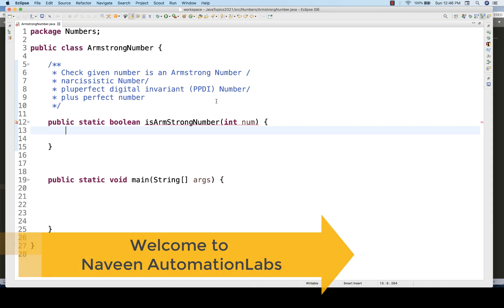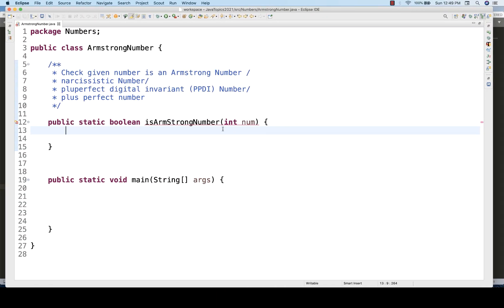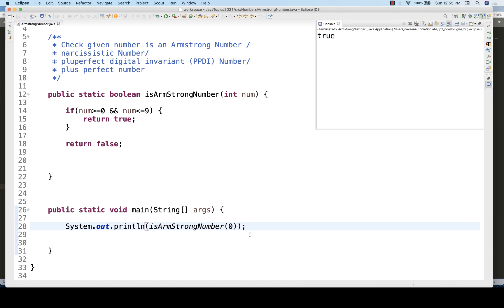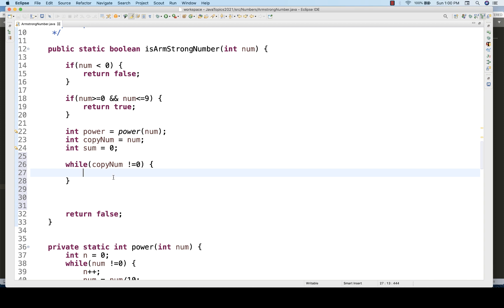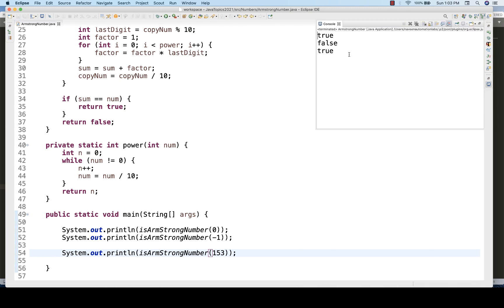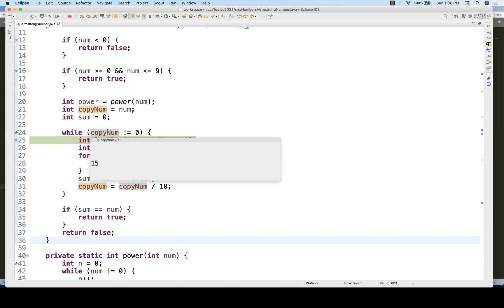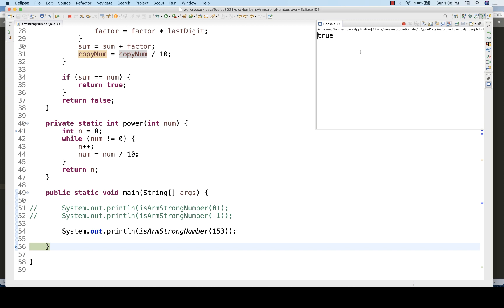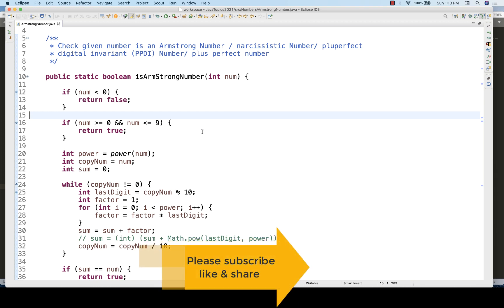Check the given number is Armstrong or Narcissistic Number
In this video, I have explained - Check given number is an Armstrong Number / Narcissistic Number/ Pluperfect digital invariant (PPDI) Number/ Plus perfect number.

Naveen AutomationLabs Paid Courses:
Java & Selenium: